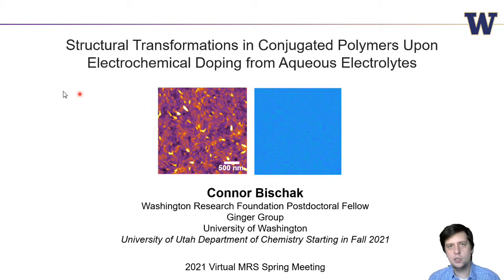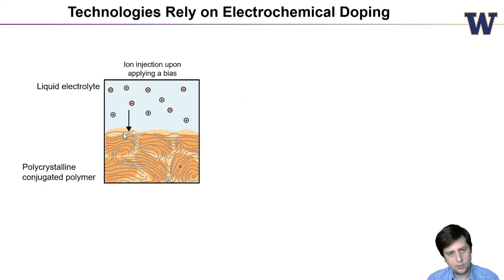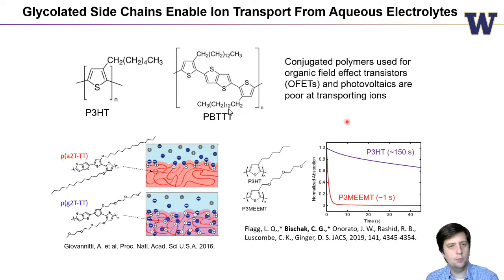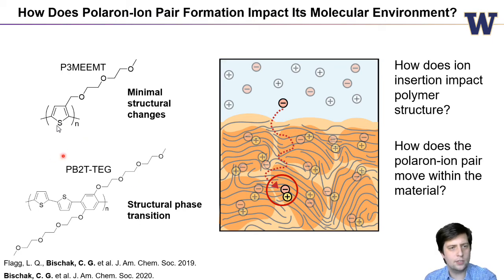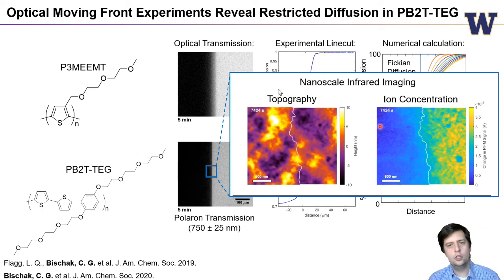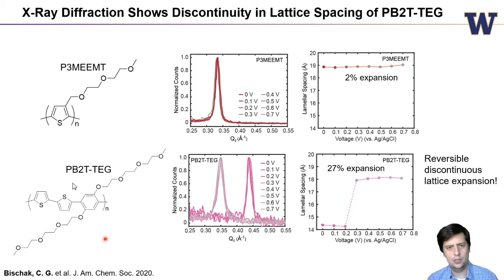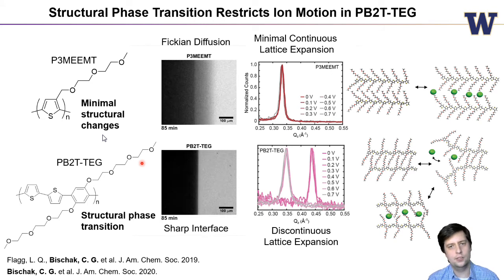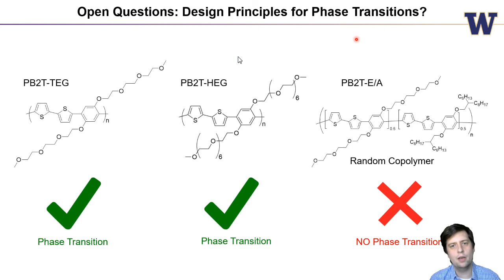MRS Spring 2021 Talk